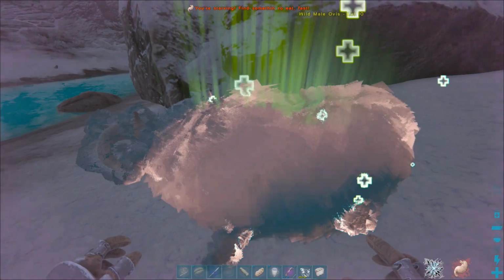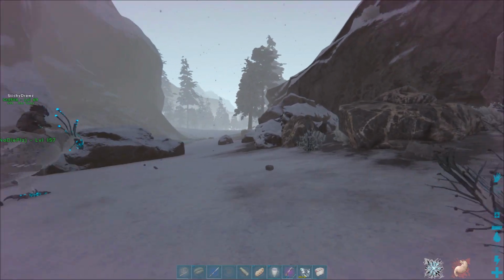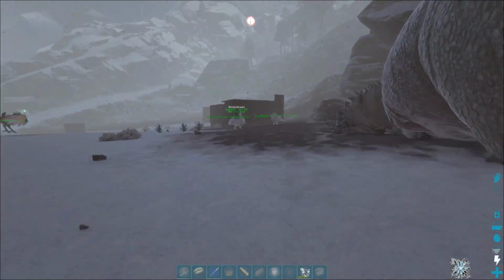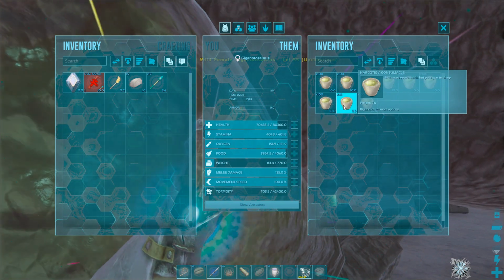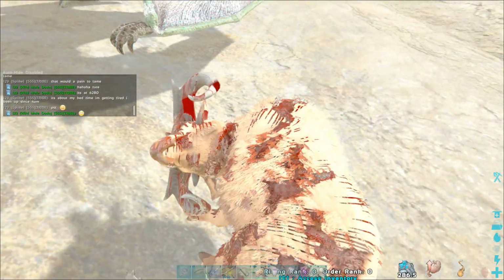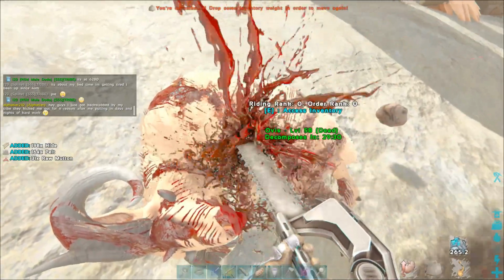Ark Survival Evolved PVP Official Extinction DLC Tribe Life Pt. 2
Hey everyone this episode we are going to be taming a level 55 giga and a level 130 Argentavis, using the healing buff taming method. Also trying out new video editing techniques and found some royalty free music to use in my videos, if you have any other royalty free music suggestions, feel free to post below. I'll look into it. I do like house/tance/dubstep.

Playing with my friends on the official servers, playing the new extinction DLC, going to start doing boss runs, element veins, orbital drops, titan tames. you name it, i'm doing it.